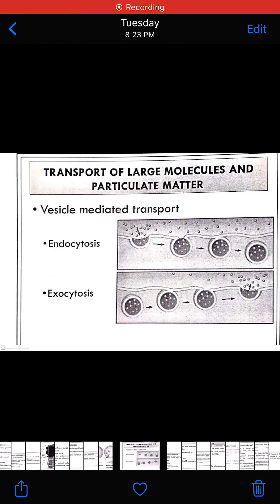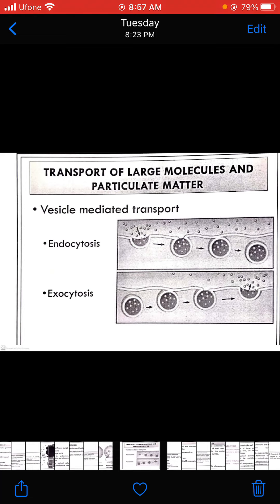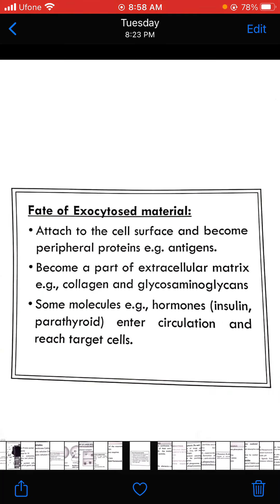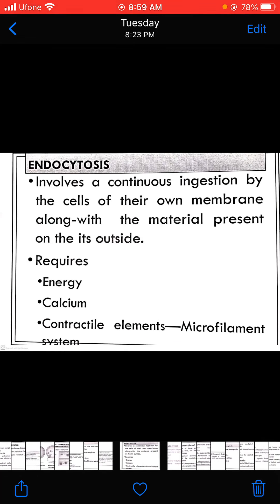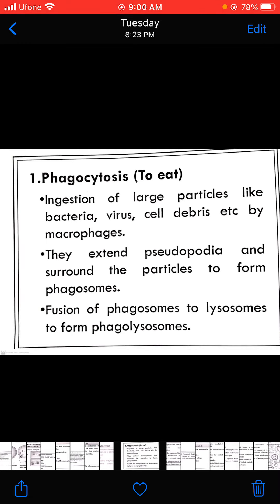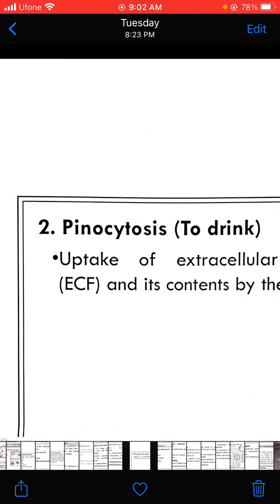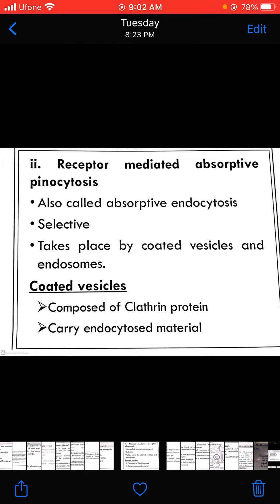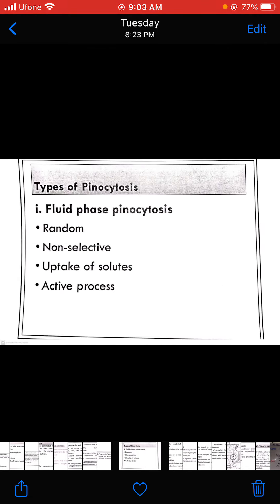Lecture of Dr. Ayesha Munir For 1st Year BDS on topic Cell Biochemistry Part-VIII